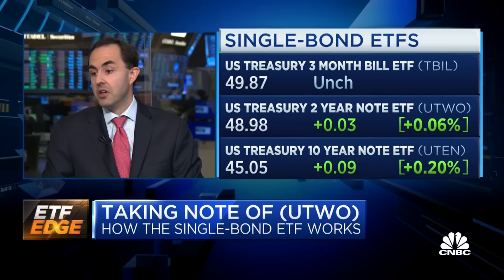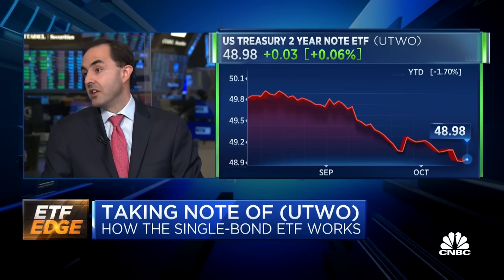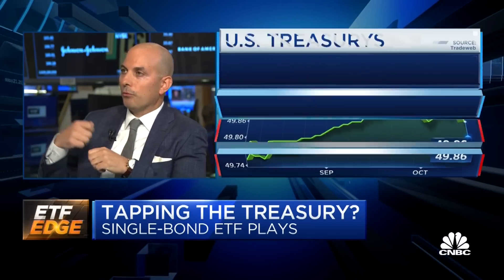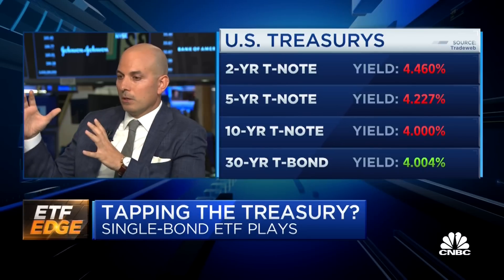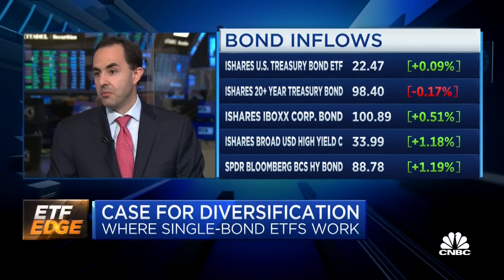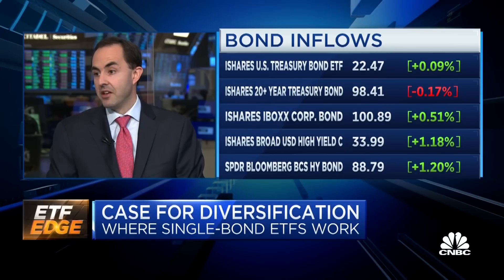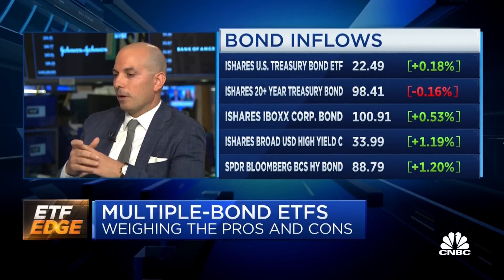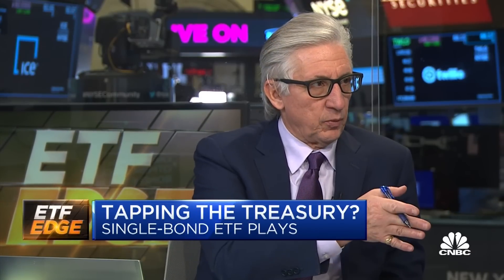New single-bond ETFs: what to know